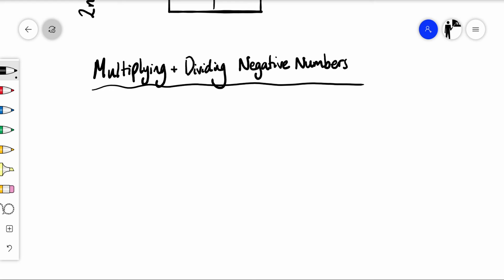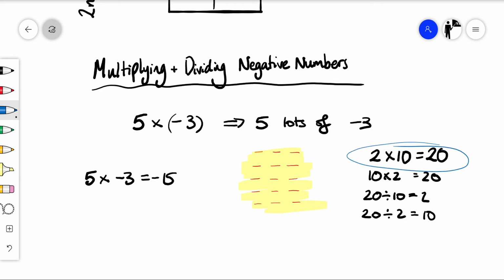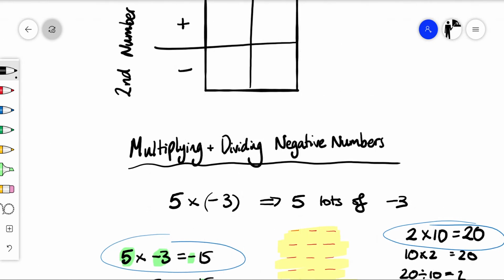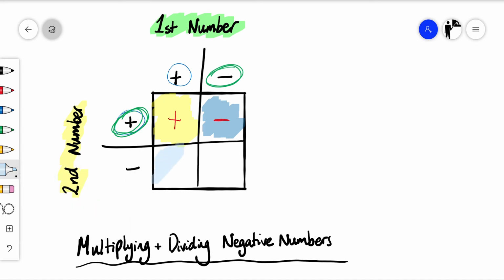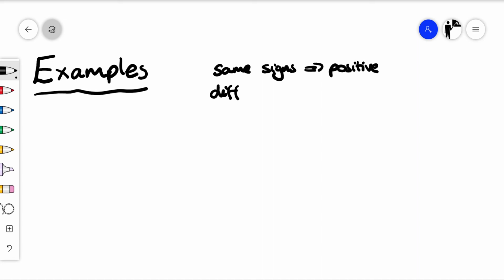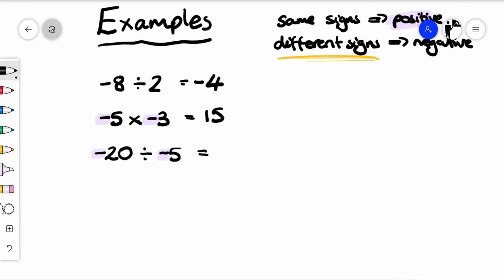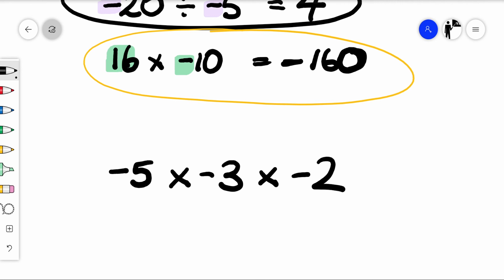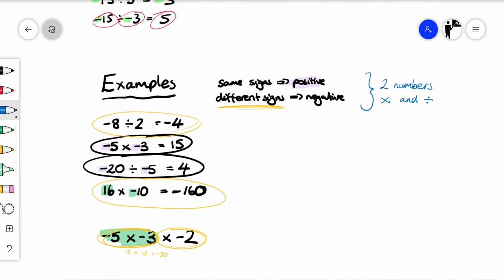Multiplying and Dividing Negative Numbers